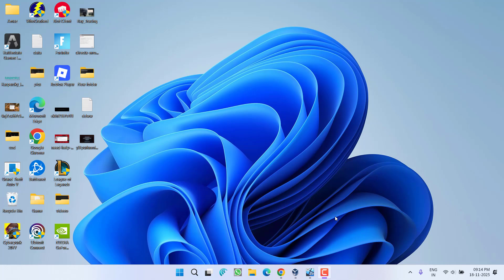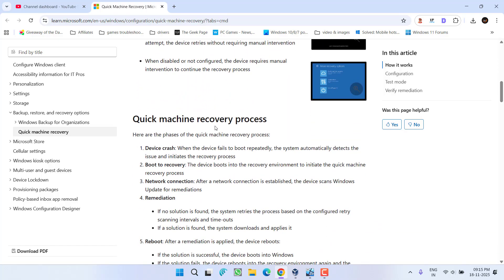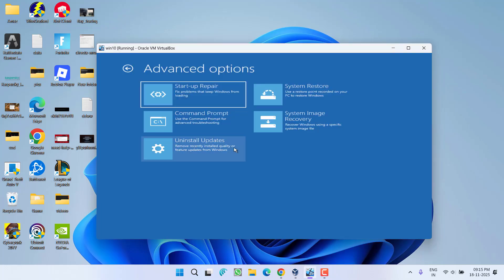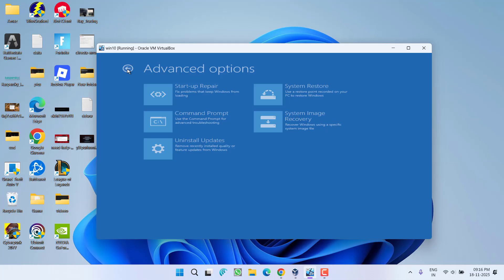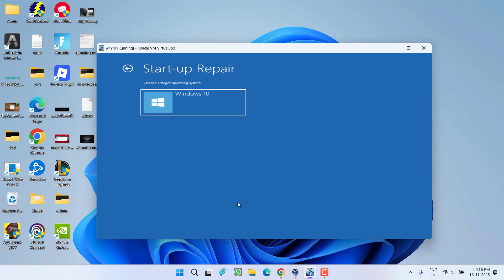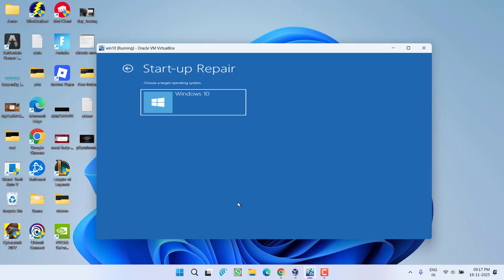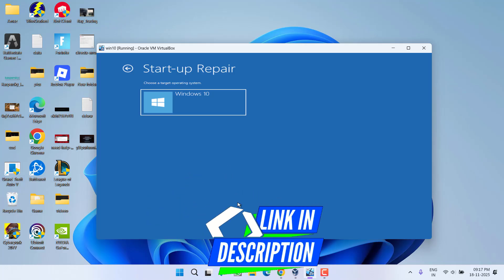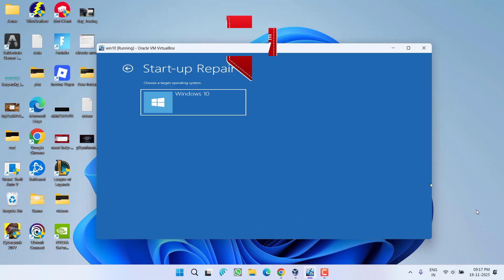Couldnt connect to the network keep your device on fix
While starting Windows 11, it stuck at couldnt connect to the network. Keep yout device on and we will look for solutions again.
This video will help you fix this particualar windows 11 issue

00:00 Introduction
00:13 Method 1 by using recovery options
01:30 Method 2 by power starting pc
02:02 Method 3 by clean installation of windows